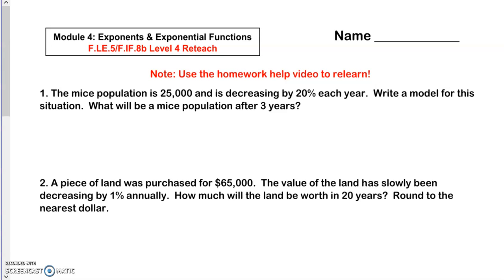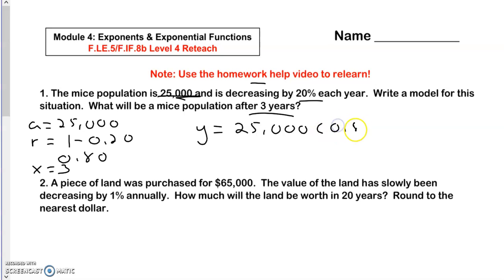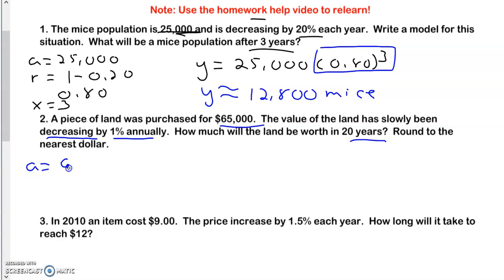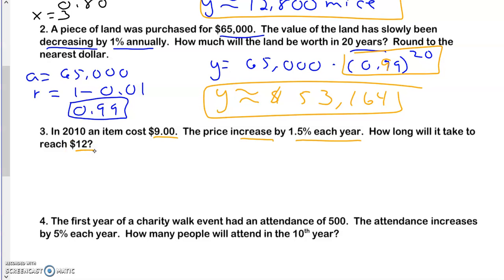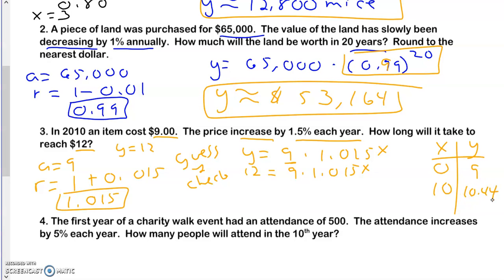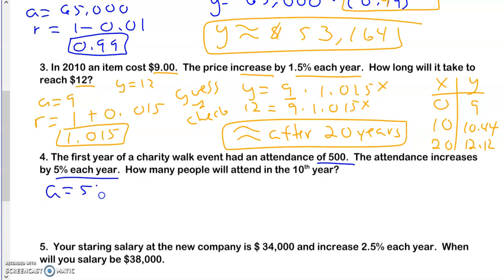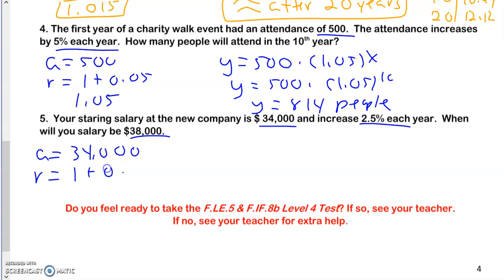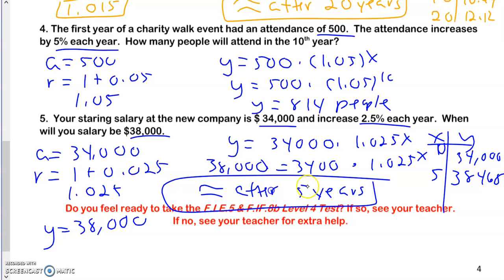F.LE.5/F.IF.8b Level 4 Reteach